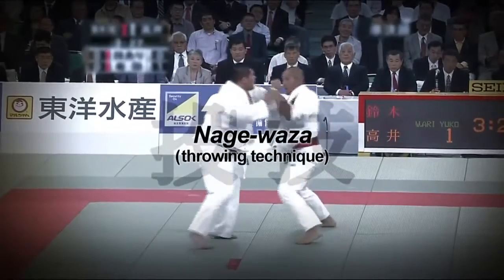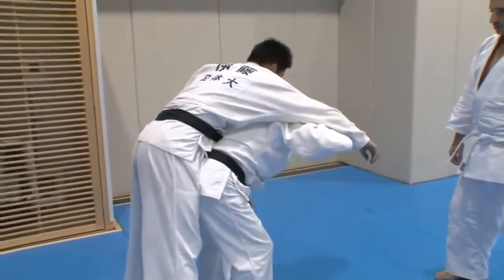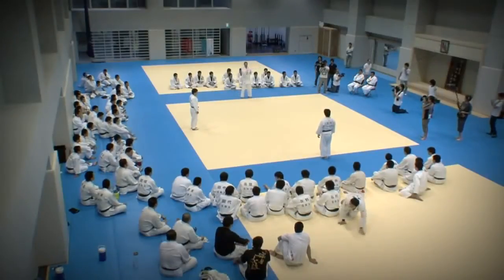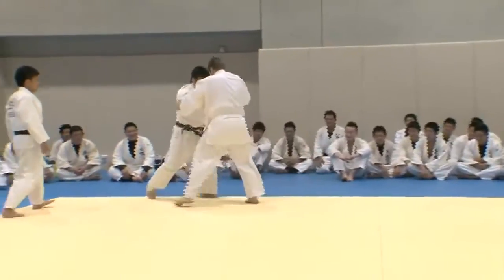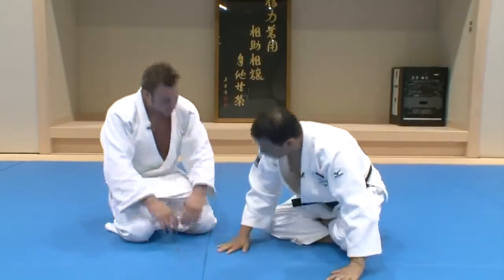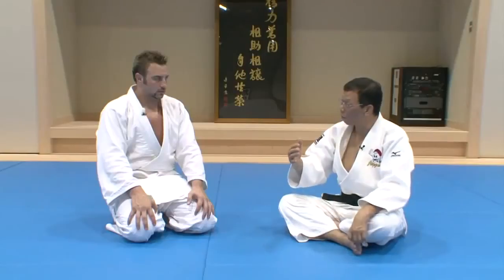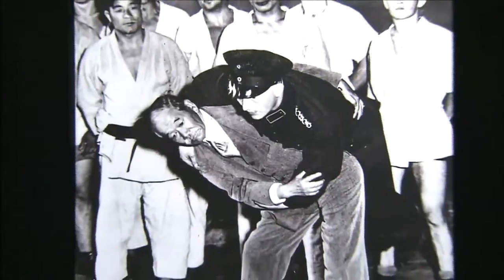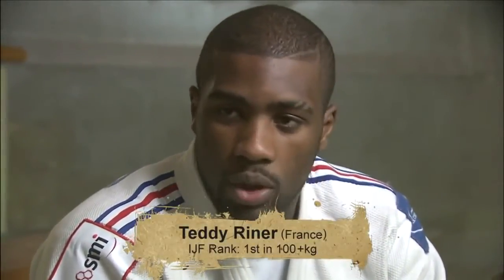SAMURAI SPIRIT - JUDO (2/5)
Samurai Spirit was a TV documentary on NHK World from 2008 to 2009, focusing on the traditional martial arts of Japan. It was hosted by Nicholas Pettas, a Kyokushin Karate practioner and former K-1 Grand Prix champion.

Each episode focused on a particular martial art (and any sub style within that art), where Nicholas would travel around Japan, meet some of the high ranking masters in the art and participate in classes to learn some of the techniques. He would then sit down with the masters to learn about the philosphy and unique aspects of the art. Finally, each episode would end with Nicholas reflecting back on what he has learned from this expericence and its relation to the samurai spirit.

Full copyright and property of japanese media company NHK. For entertaining purposes only.

Other Martial Arts Covered in the Series:

Kyudo
Aikido (Shodokan, Yoshikan)
Iaido
Kobudo (Suio Ryu Iai Kempo, Kashima Shinto Ryu)
Sumo
Kendo
Judo
Karate (Kyokushin, Goju Ryu, Uechi Ryu, Shorin Ryu)